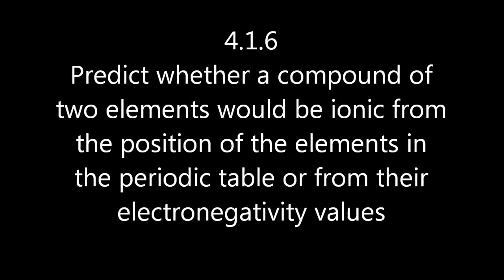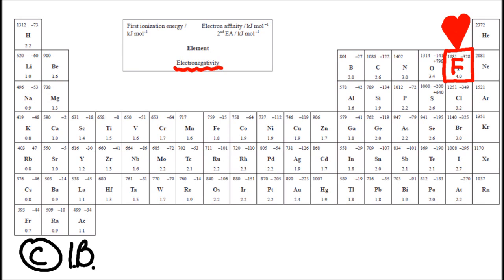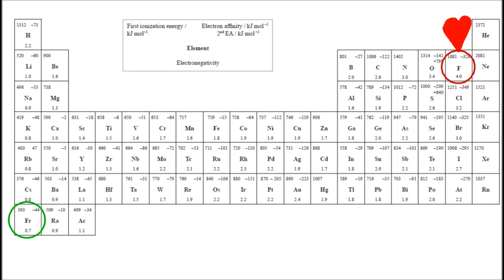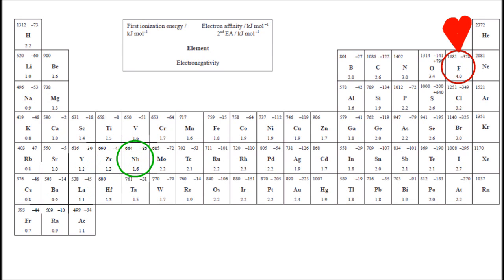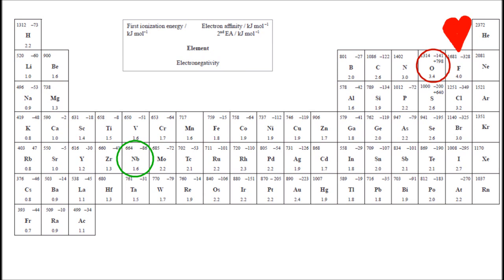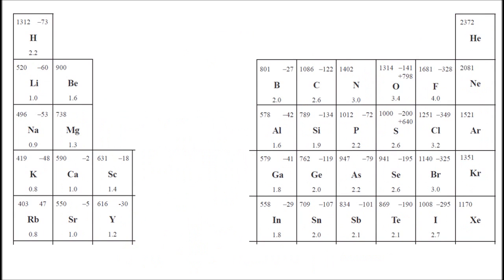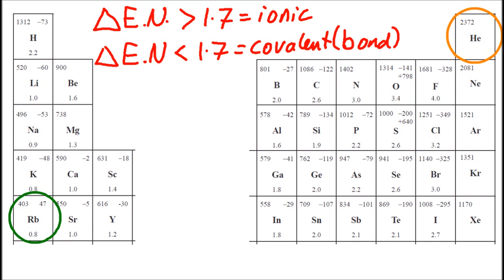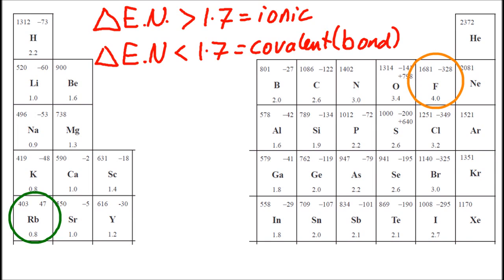4.2 Predict if a compound of 2 elements is ionic using the table of EN values [SL IB Chemistry]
4.1.6 Predict whether a compound of two elements would be ionic from the position of the elements in the periodic table or from their electronegativity values.  Elements far from each other on the periodic table are likely to be ionic, since those far apart elements probably have a high difference in electronegativity (electron love).  A difference of 1.7 of above is considered ionic.